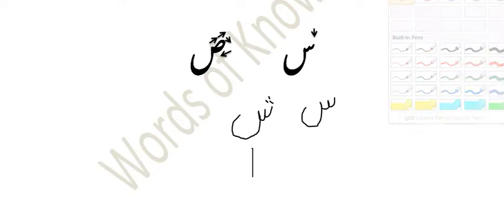15 Writing practice of Urdu alphabets Session 5 Seen and Suaad Series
Here you'll find educational videos and some knowledge stuff as well. Full Urdu learning course is also a part of this educational series. Thank you so much for coming here.